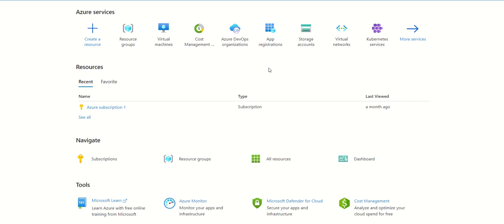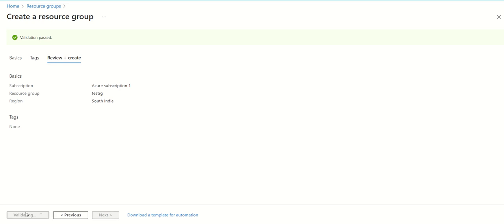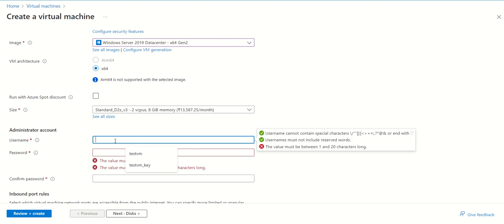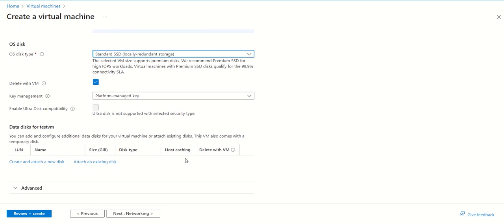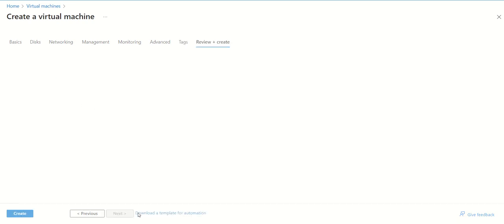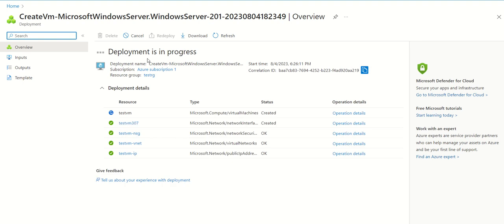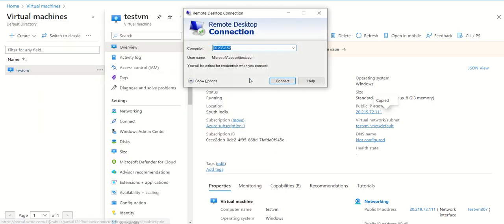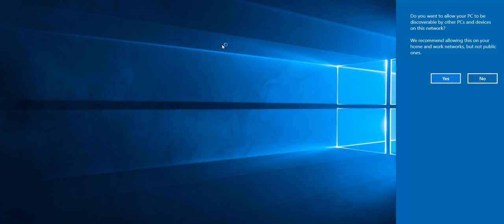How To Create Windows Vm In Azure | Azure Virtual Machine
how to create windows vm on azure
how to create virtual machine on azure
how to create windows vm in azure
how to create virtual machine in azure
azure
virtual machine
vm
windows